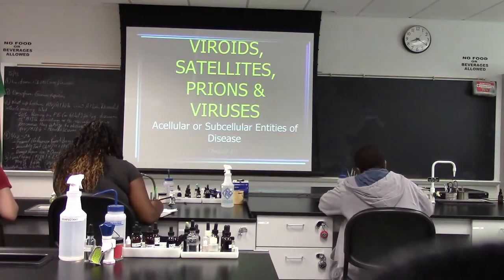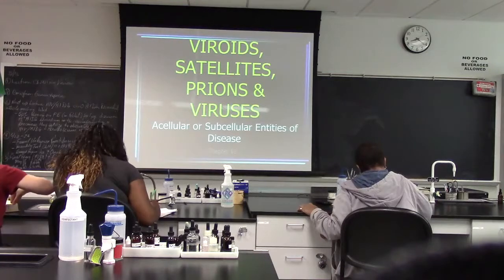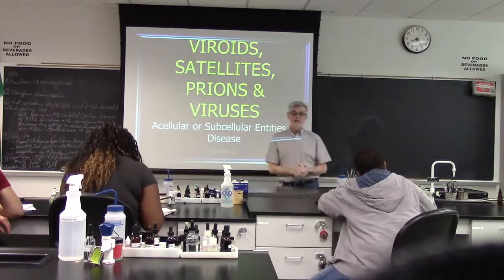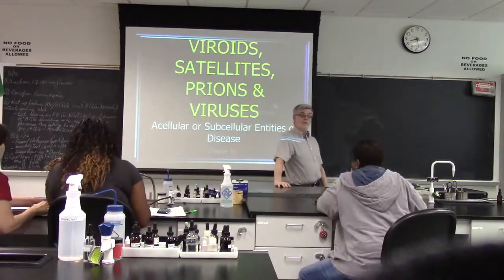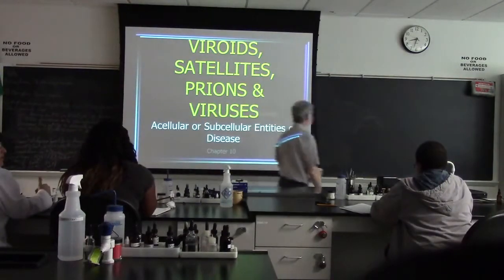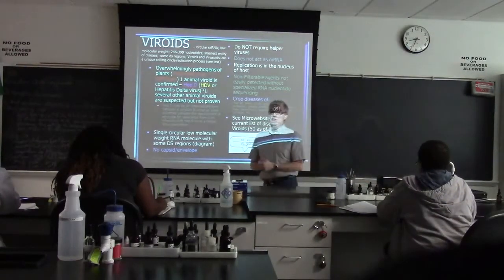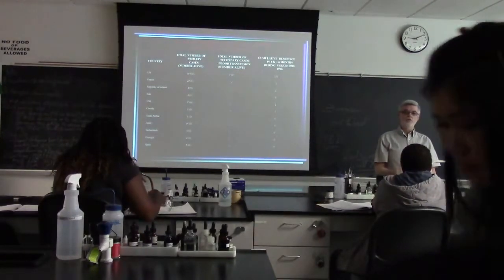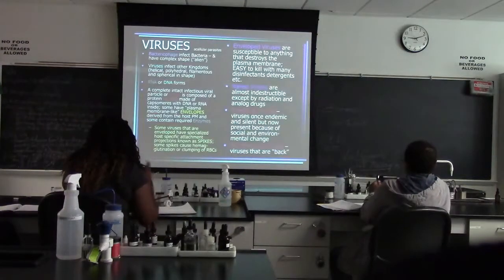Ch 10 Lecture 2A Gen Viruses to Herpes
Chapter 10 Acellular Parasites - Gen Viruses Lecture 2A to Herpes.

Chapter 10 Acellular Parasites - Gen Viruses Lecture 2C to Herpes.

Chapter 10 Acellular Parasites - Gen Viruses Lecture 2B to Herpes.

This is a series of Medical Microbiology, Immumology and Parasitology lectures for Medical School/College that may be useful in exams like USMLE, course exams or even post-graduate entrance.

This the 3A or last lecture for Chapter 10 Acellular Parasites. it begins with Human Papilloma Virus and ends with Interferon.